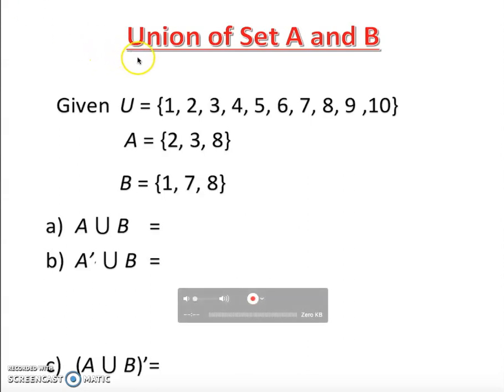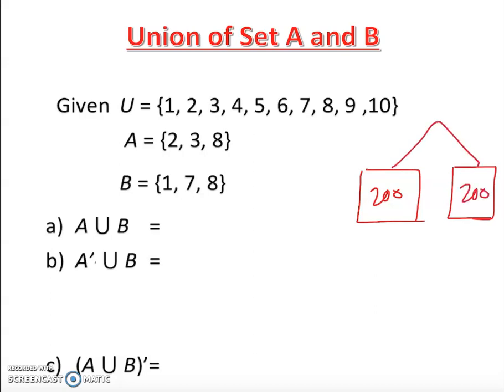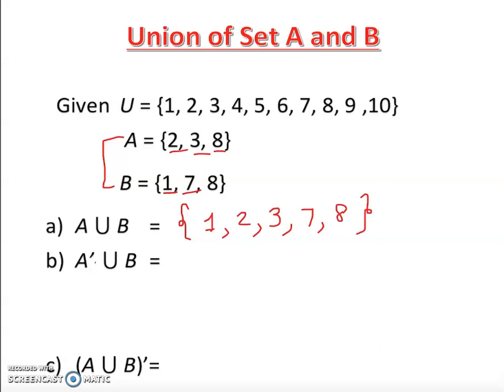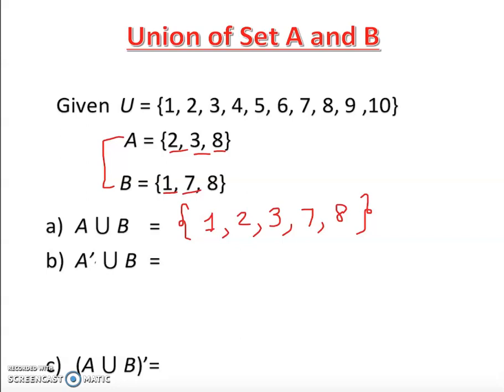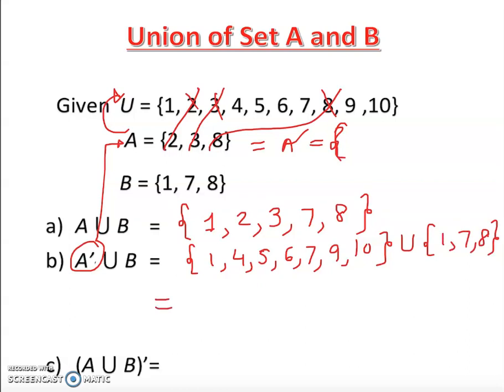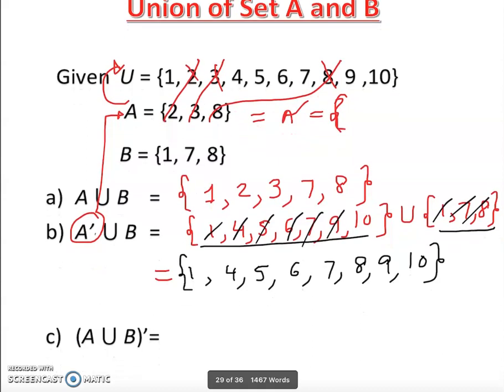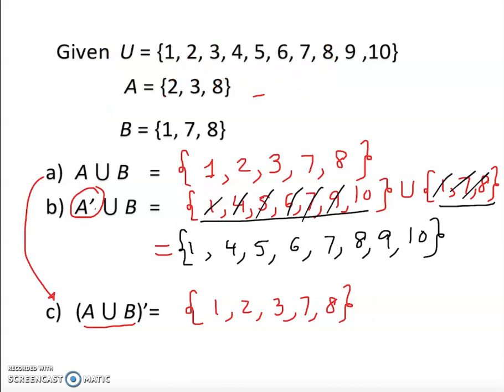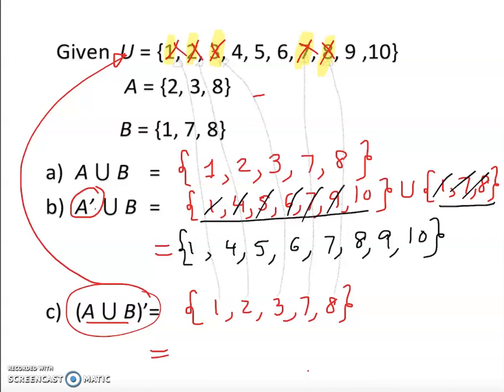Sets Operation for Union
This video will help you to find the union of sets